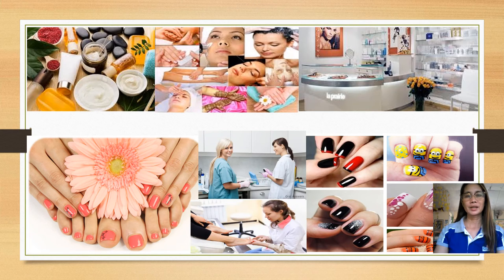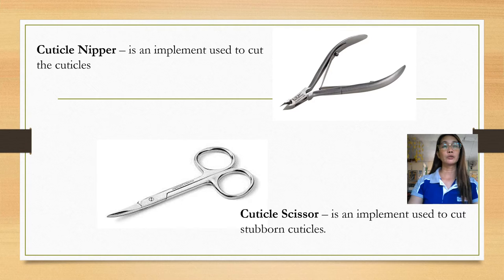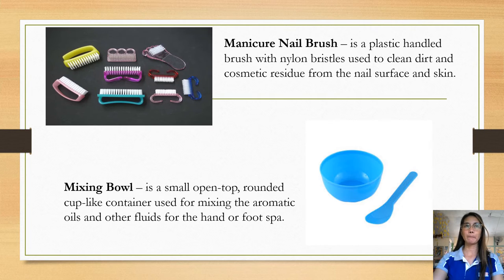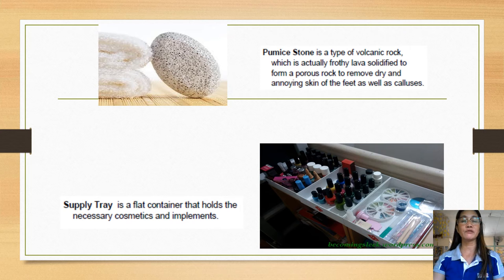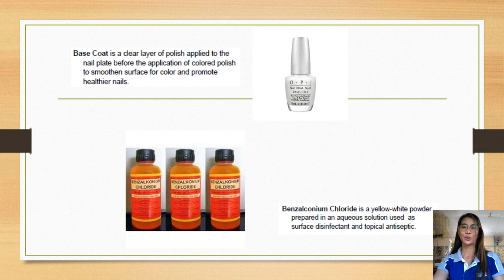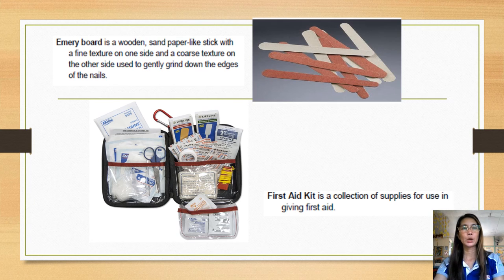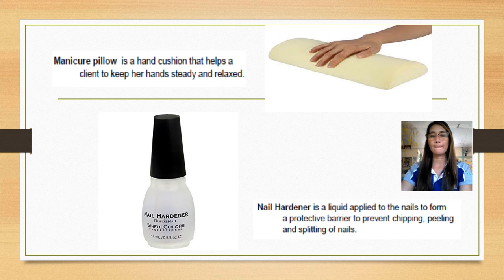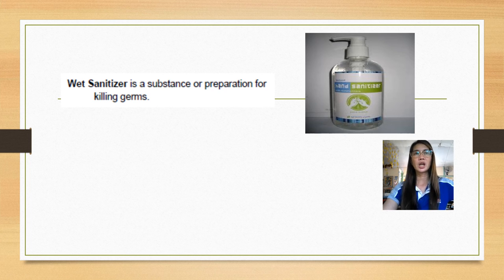NAIL CARE TOOLS AND EQUIPMENT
CREDITS TO MAAM CHAR TOCZ.
MGA KAGAMITAN PARA SA FOOT SPA , MANICURE AND PEDICURE